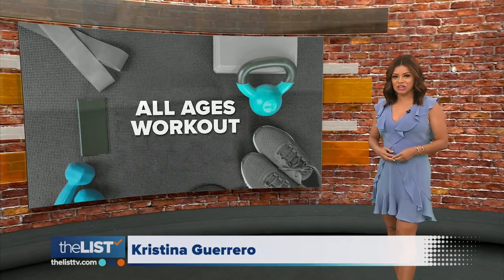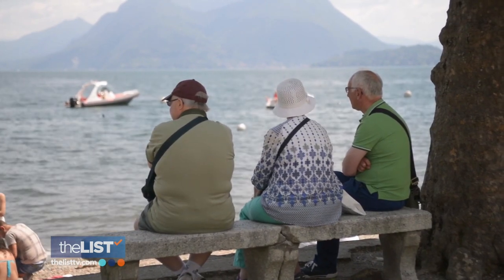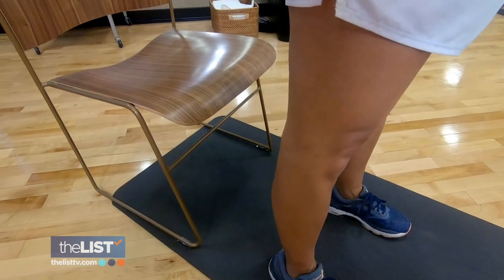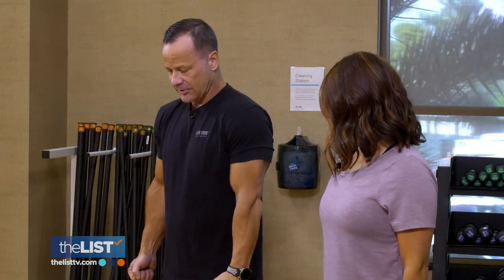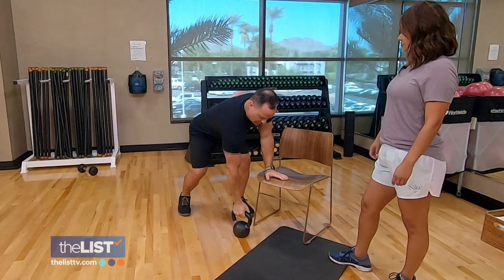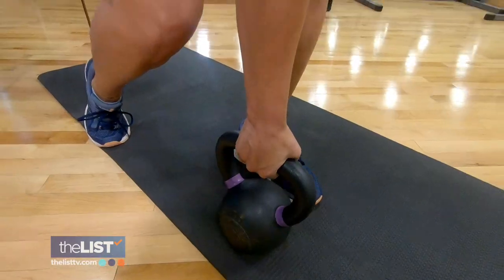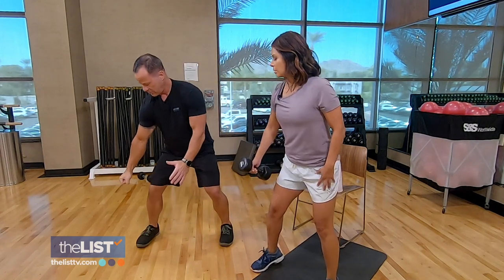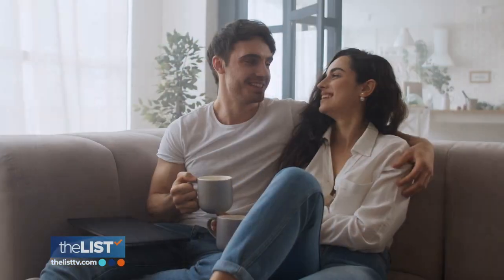The Perfect All-Ages Workout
New research shows that a year of committed exercise when you're middle-aged can increase the elasticity of your heart -- a huge boon to your health.  We also know everyone needs exercise so we're staying young together with an all-ages workout. Scott Skinner, Certified Personal Training at Life Time in Phoenix, AZ shows us a perfect all levels and all ages workout.